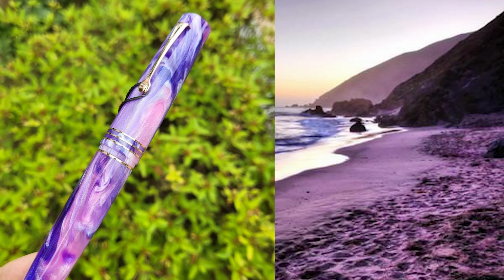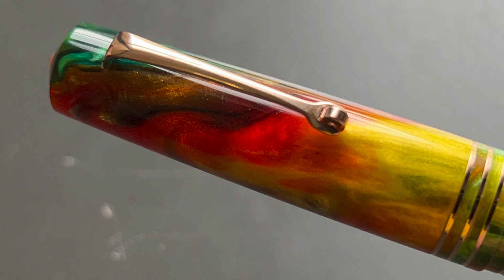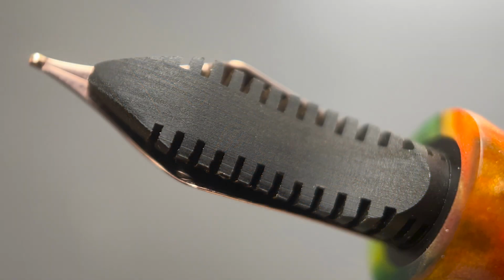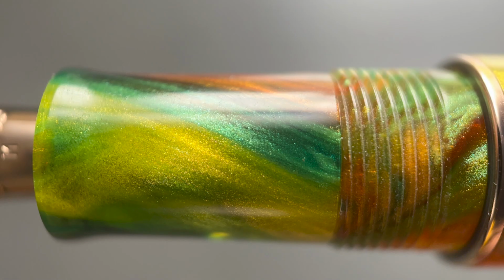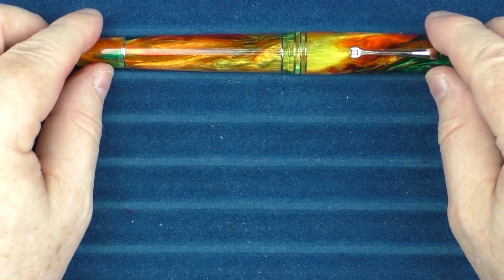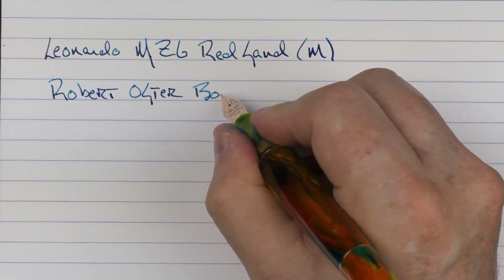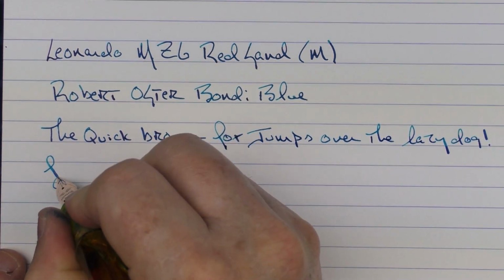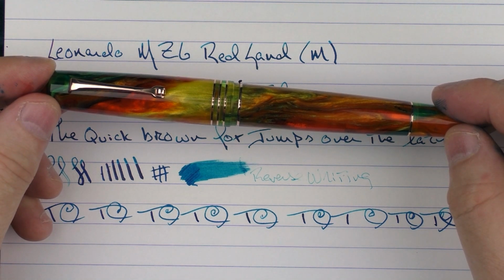Leonardo MZG Red Sand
A review of the new Leonardo Momento Zero Grande Red Sand Fountain Pen.  Only available at Limited Pens Korea.